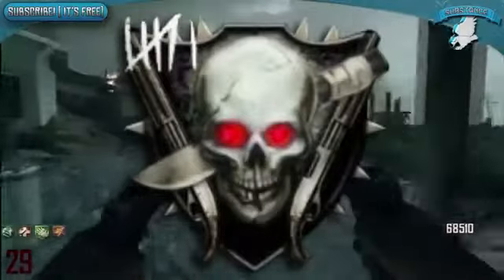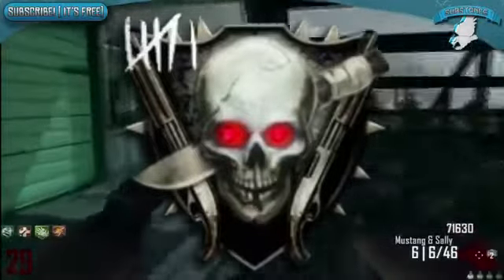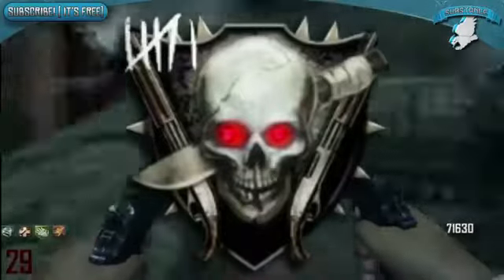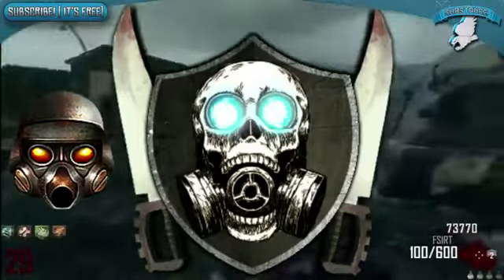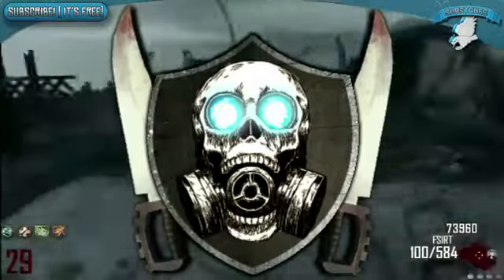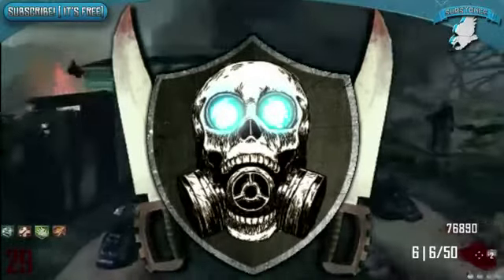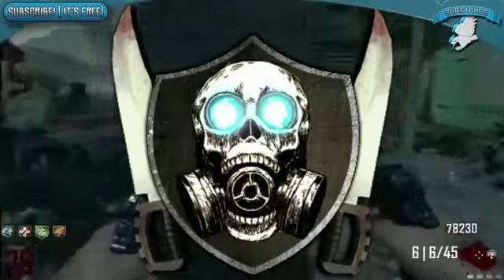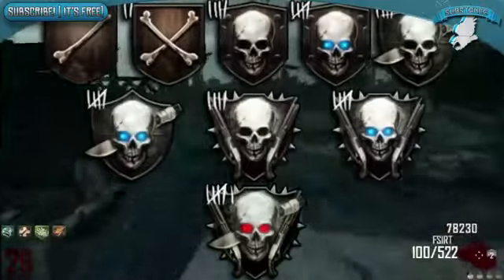Black Ops 2 Zombies - New Zombie Ranks - Blue Eyes + Double Knife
2025,grief,4v4,raygun,wonder,weapon,hidden,tip,trick,strategy
"black ops 2 zombies" "black ops 2 multiplayer" call of duty black ops 2 zombies new map theory manhattan project hanford site gameplay footage trailer information cod bo2